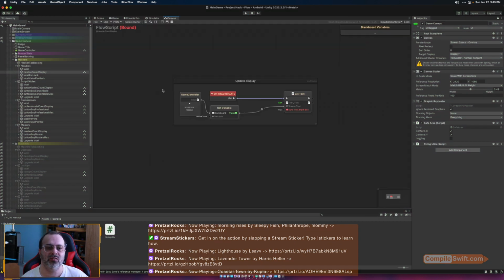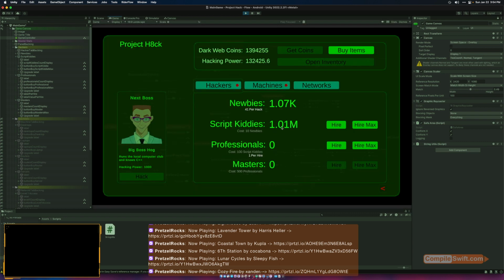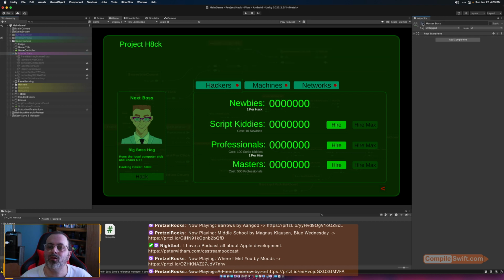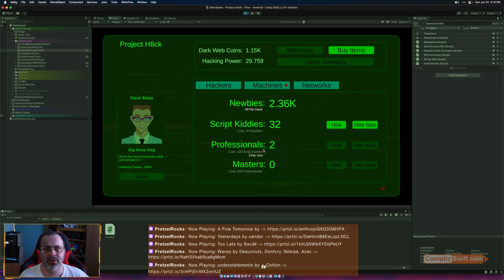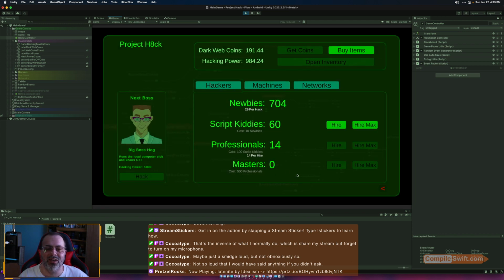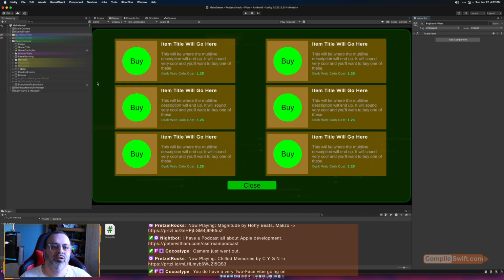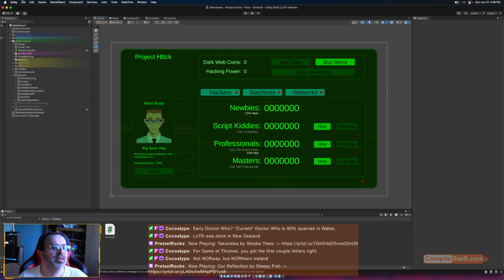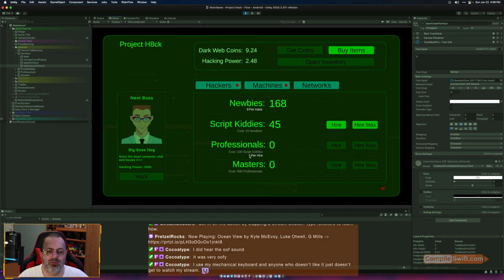Game Development with Unity - Live Stream Replay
Skip the first 10 minutes. I forgot to share the IDE. Sorry!

In this session, I worked through some bugs and continued to build the UI and features for my idle hacking game.

00:00:00 Introduction
00:10:18 Start here. I screwed up the sharing
00:18:08 Visual coding and debugging with FlowCanvas
00:36:05 How the game works and why I'm making it